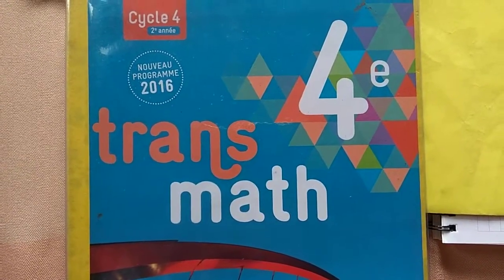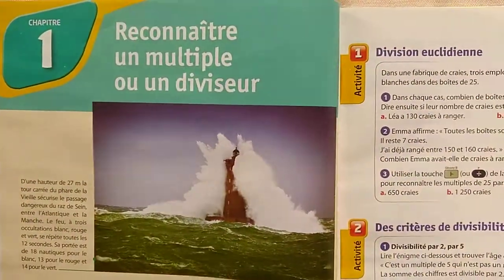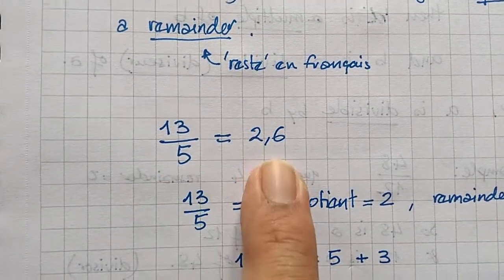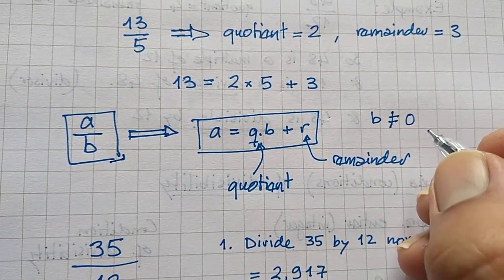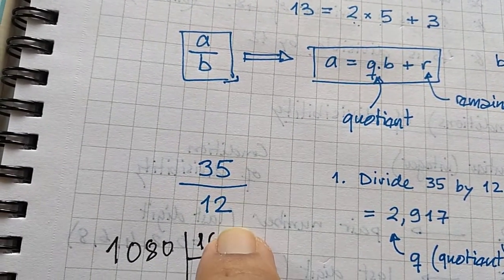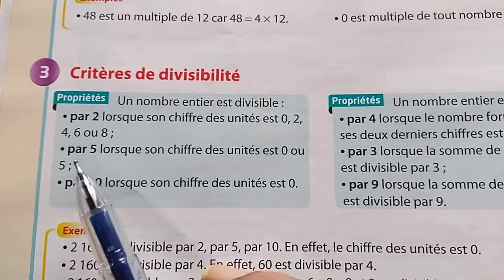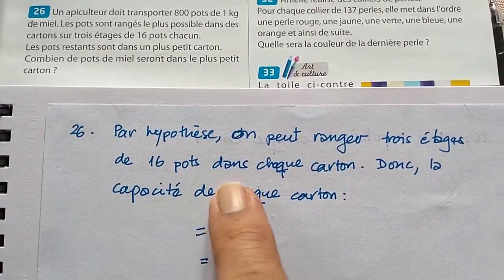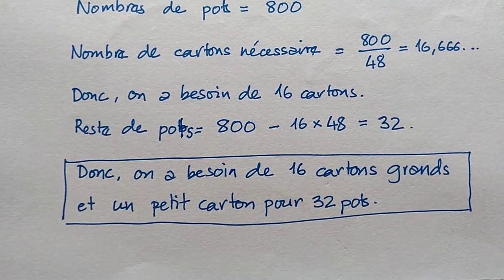TM 4. Chapter 1 - Part 1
Euclidean division, multiples/divisors, divisibility criteria